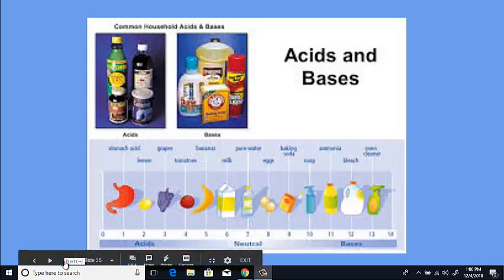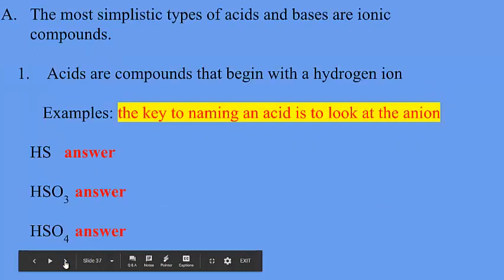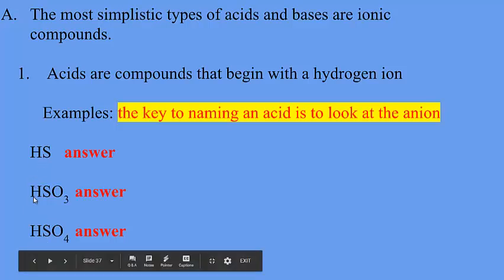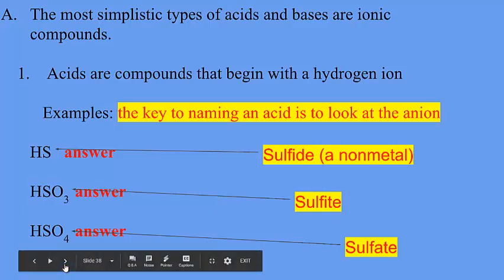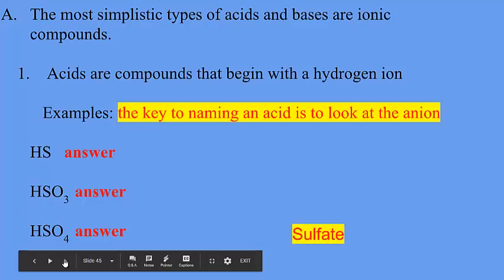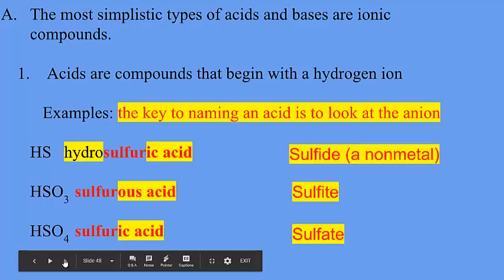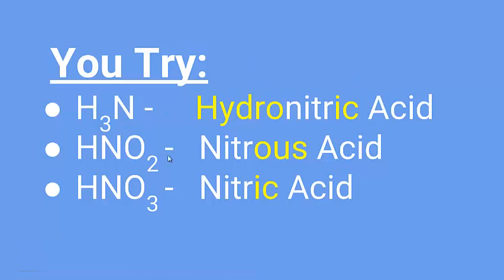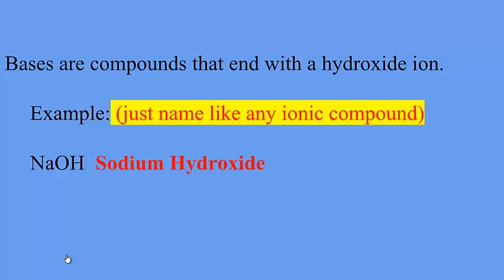Schenck's Chem Notes U6 VI